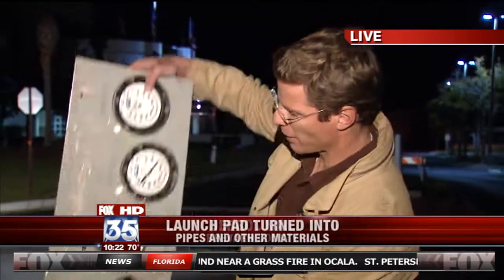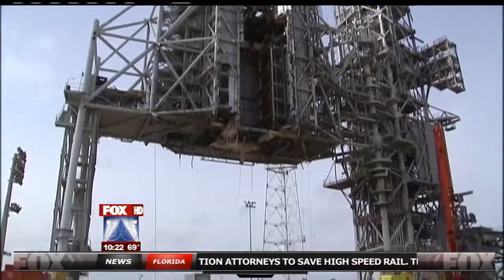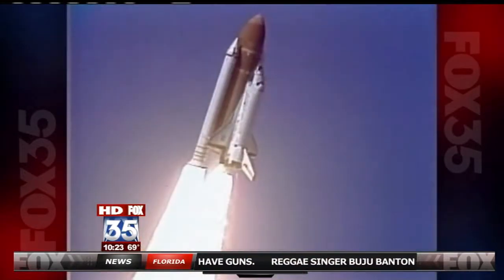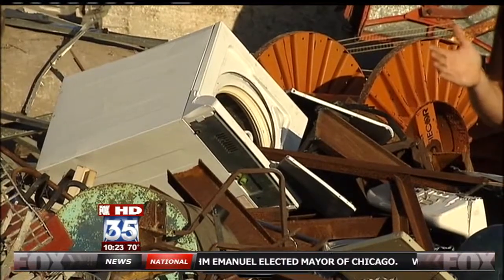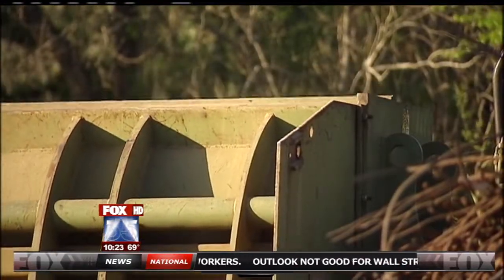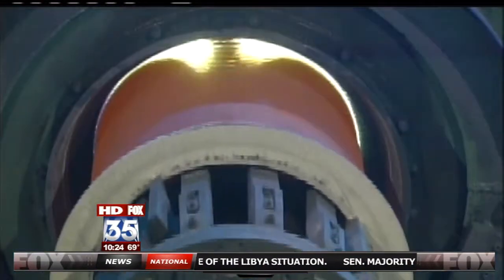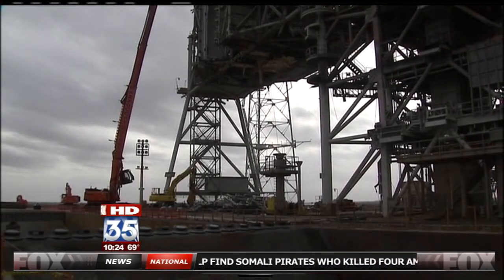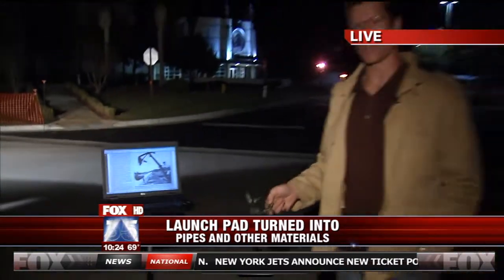NASA's Space Shuttle Launch Pad 39B recycled into water and sewer pipe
Lauch Pad 39B is being dismantled and taken to the scrapyard. It's a historic tower, that saw launches from Apollo and Ares. It's first shuttle launch was the ill-fated Challenger that killed seven astronauts. In this video, see the 4500 tons of steel make it's journey to it's next life.